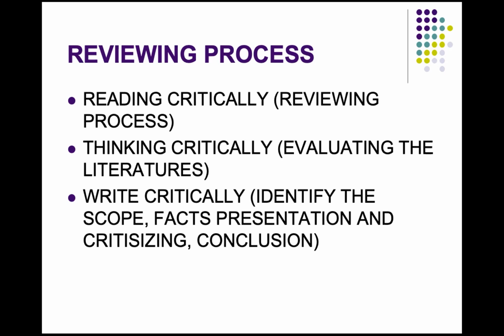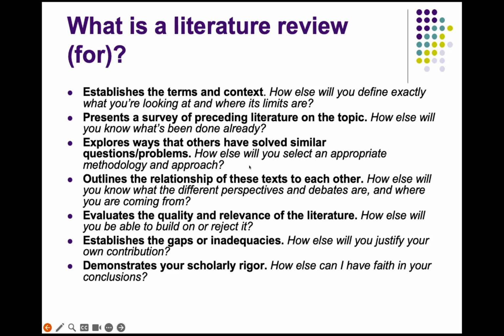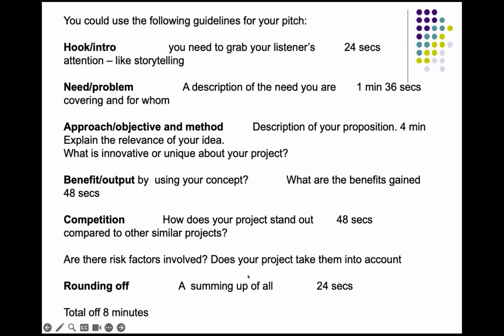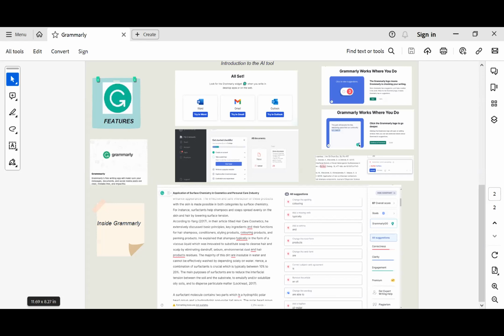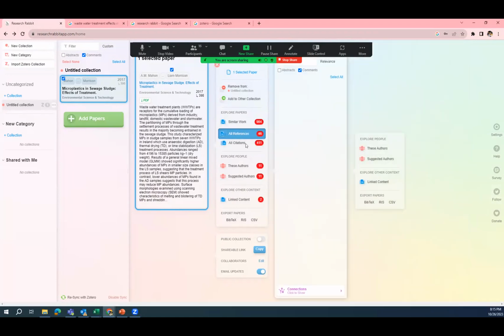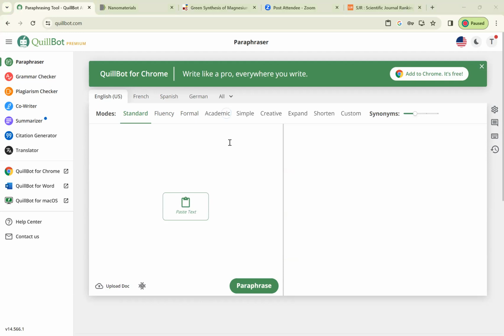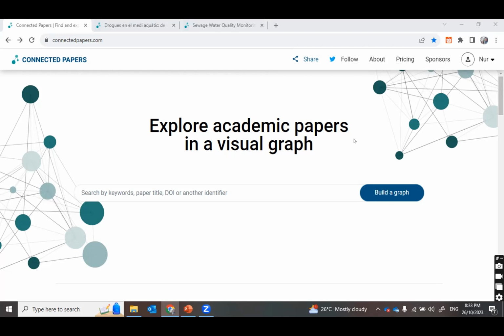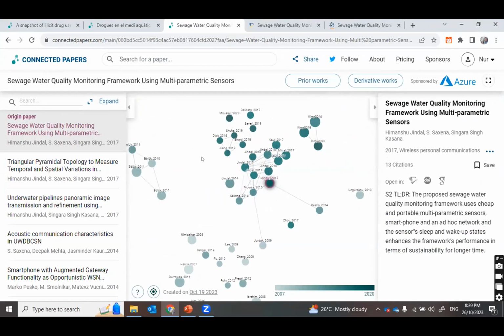CHM5901 Chapter 3: Literature Review and Meaningful Presentation